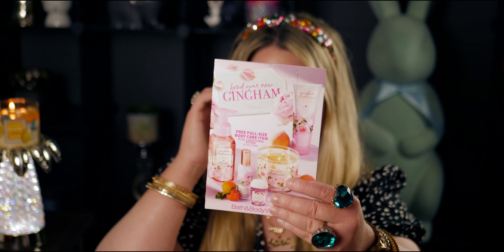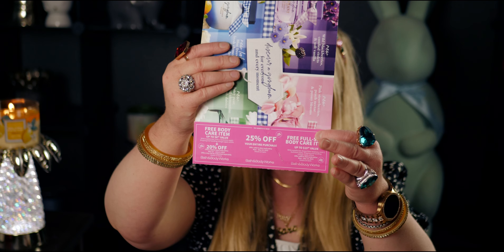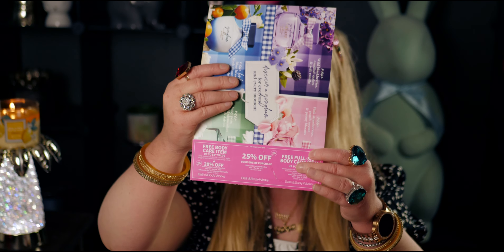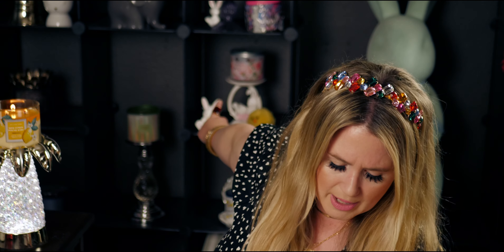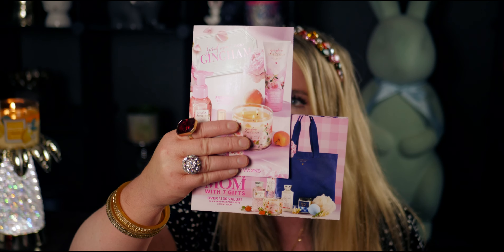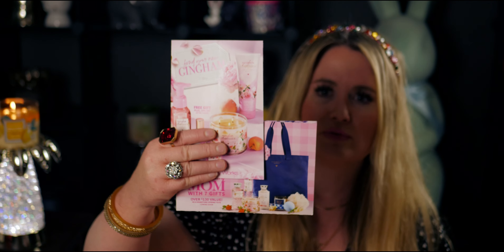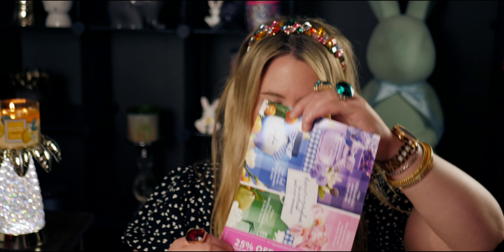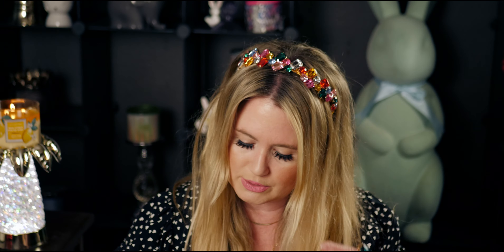Bath & Body Works | HAUL PLUS NEW COUPON BOOKLETS | REUSABLE TOTE BAGS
Handle: @mesarastarr |
Friend Mail:
  MESARASTARR,
  9105 Bruceville Rd. 1A,